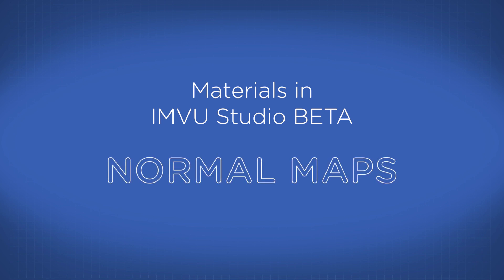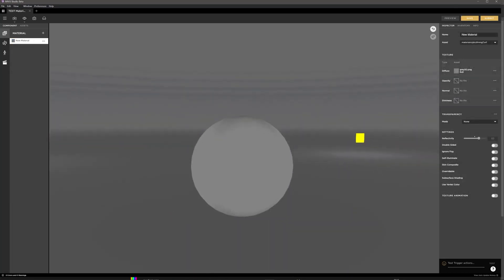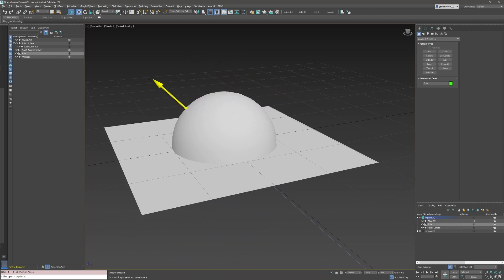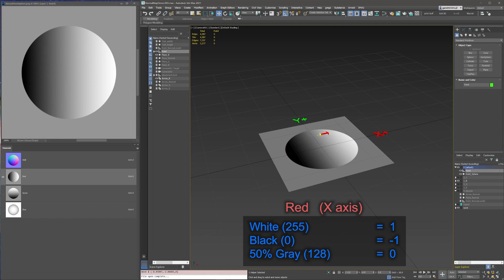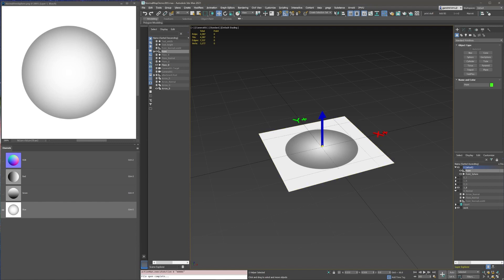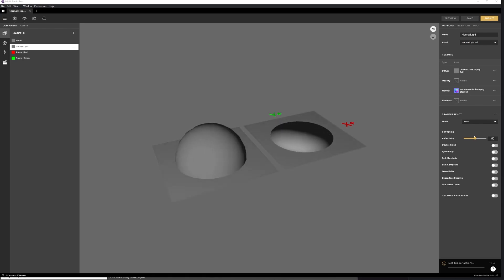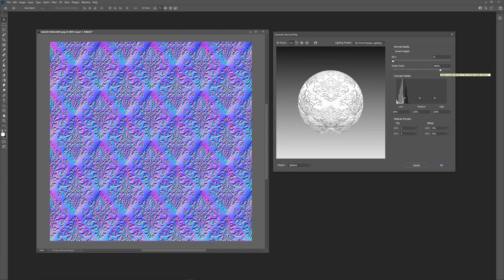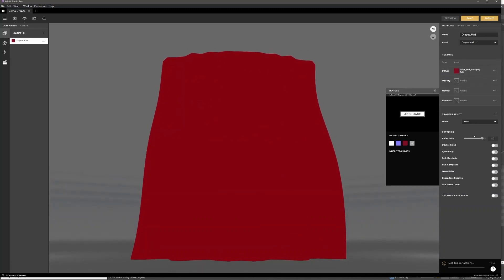IMVU Studio - Normal Maps Tutorial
Learn about Normal Maps, an important feature available in IMVU Studio. Gain knowledge on what a Normal Texture Map is, how it works, and see an example of what can be achieved using Normal Maps.

Use Normal Maps to add fine details that react to lighting in the scene without the need for added detail in the mesh or in the diffuse map.

Normal and Shininess Maps work together to create an optimal look.

If you are unable to create Normal Maps in Photoshop, this 3rd party resource can be used instead